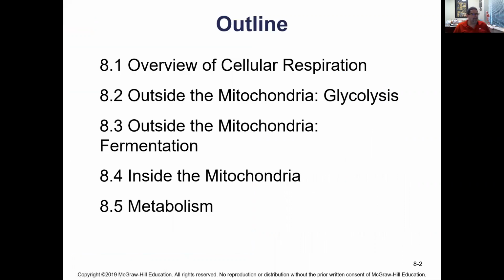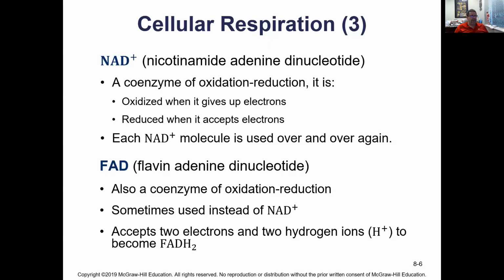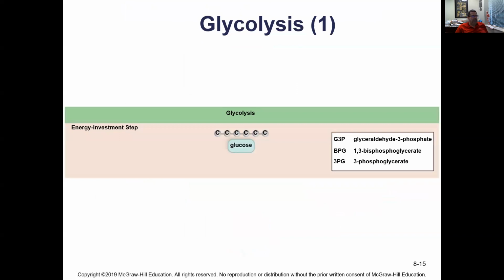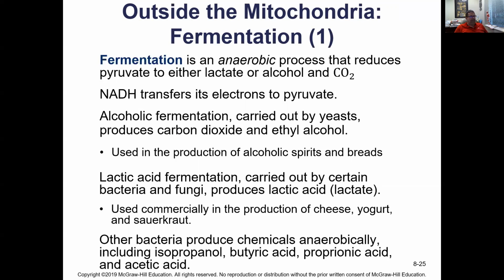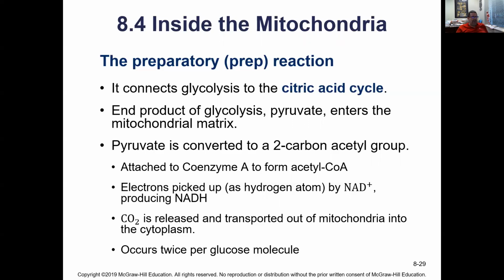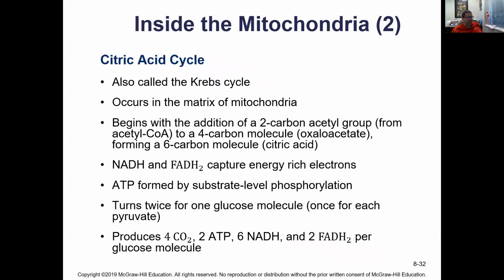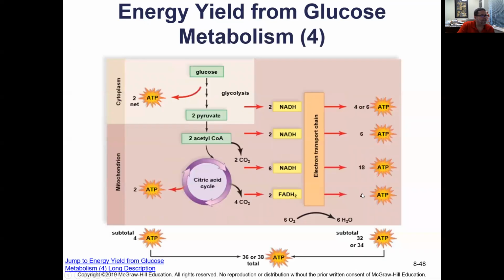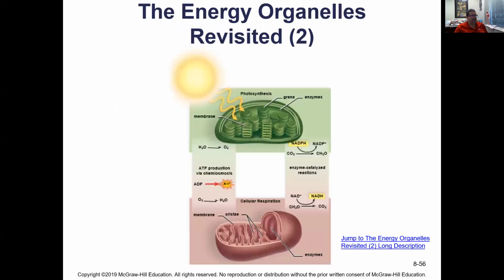Chapter 8 Zoom Lecture Mader